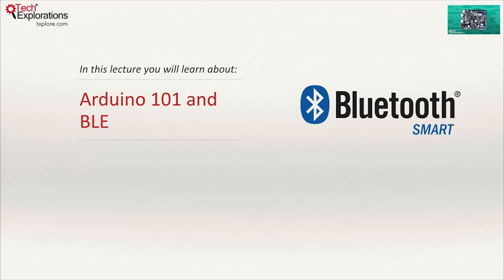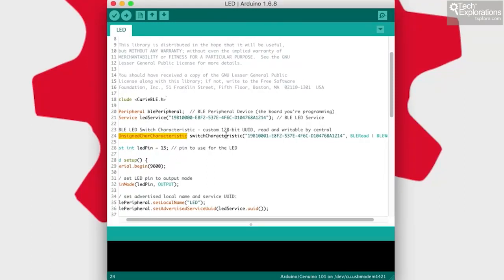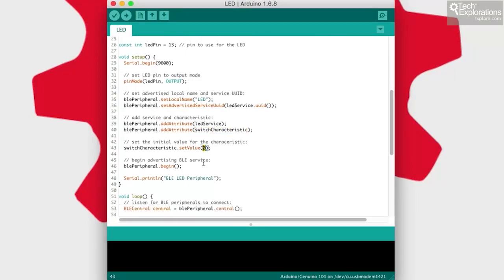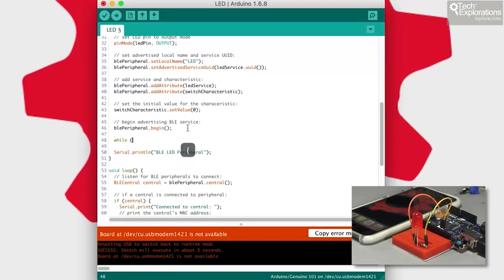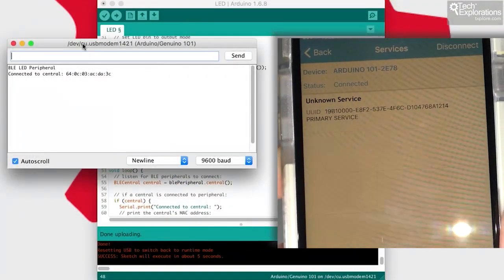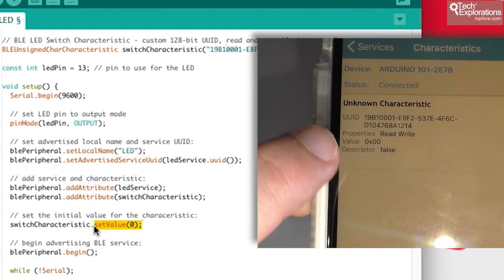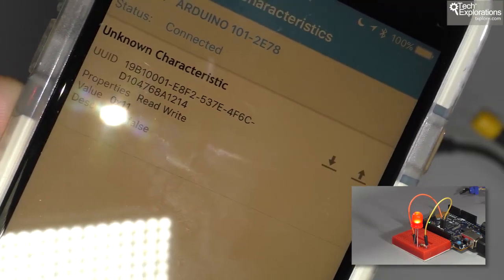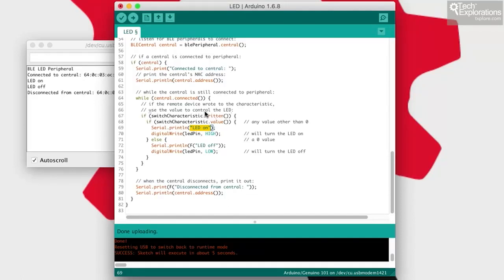Bluetooth Low Energy and LED control demo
To demonstrate Bluetooth Low Energy (BLE) and LED control using an Arduino board with BLE capabilities (e.g., Arduino Nano 33 BLE, Arduino Nano 33 IoT, Arduino Nano 101, etc.), you can create a simple project where you can control an LED wirelessly from a smartphone or other BLE-enabled devices. In this example, we'll use the Arduino Nano 33 BLE board.

Components Needed:

Arduino Nano 33 BLE (or any Arduino board with BLE)
LED (with current-limiting resistor)
Smartphone with a BLE-capable app (e.g., nRF Connect, LightBlue, etc.)
Circuit:
Connect the positive leg of the LED to a digital pin (e.g., Pin 2) on the Arduino Nano 33 BLE through a current-limiting resistor. Connect the negative leg of the LED to the GND pin on the board.

Arduino Sketch:
Upload the following Arduino sketch to the Arduino Nano 33 BLE board:

cpp
Copy code
include ArduinoBLE.h

const int ledPin = 2;
BLEService ledService("19B10000-E8F2-537E-4F6C-D104768A1214"); // BLE LED Service
BLEByteCharacteristic ledCharacteristic("19B10001-E8F2-537E-4F6C-D104768A1214", BLERead | BLEWrite); // LED Characteristic

bool ledState = false;

void setup() {
  pinMode(ledPin, OUTPUT);
  digitalWrite(ledPin, LOW);

  // begin initialization
  if (!BLE.begin()) {
    while (1);

  // set the local name peripheral advertises
  BLE.setLocalName("LED Control");

  // set the UUID for the service this peripheral advertises
  BLE.setAdvertisedService(ledService);

  // add the characteristic to the service
  ledService.addCharacteristic(ledCharacteristic);

  // add service
  BLE.addService(ledService);

  // set the initial value for the LED characteristic
  ledCharacteristic.writeValue(0);

  // start advertising
  BLE.advertise();

void loop() {
  // poll for BLE events
  BLE.poll();

  // read the value of the LED characteristic
  int value = ledCharacteristic.value();

  // check if the value has changed
  if (value != 0) {
    // update the LED state
    ledState = !ledState;
    digitalWrite(ledPin, ledState ? HIGH : LOW);
    ledCharacteristic.writeValue(0); // Reset the value to 0 after processing
BLE Smartphone App:
Download a BLE-capable smartphone app such as "nRF Connect" (available for both Android and iOS) or "LightBlue" (iOS). Use the app to scan for available BLE devices and connect to your Arduino Nano 33 BLE board.

Using the App:
Once connected, the BLE app will display the LED control service with a characteristic that you can read/write. Toggling the characteristic's value will control the LED on the Arduino board.

When you read/write the characteristic value from the app, it will update the LED state on the Arduino board accordingly.

Now you can control the LED wirelessly using the BLE app on your smartphone! This simple demo showcases how to use BLE to control a peripheral (LED in this case) from a central device (smartphone). You can build upon this example to create more complex BLE-enabled projects for various applications.